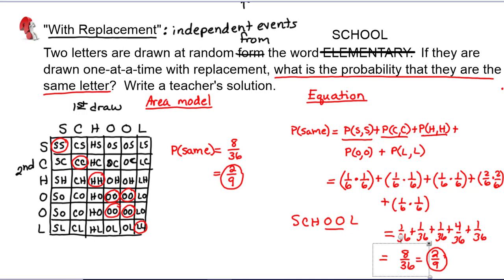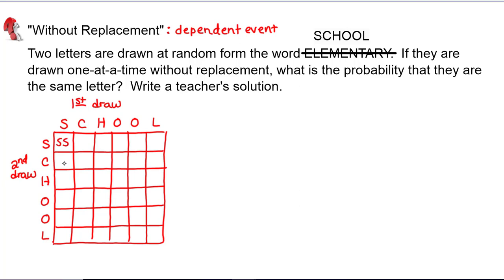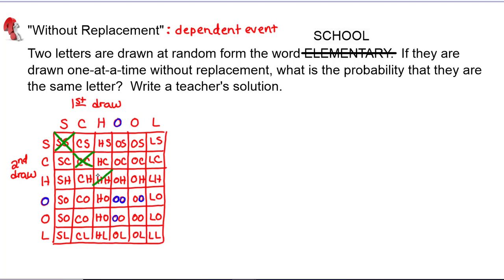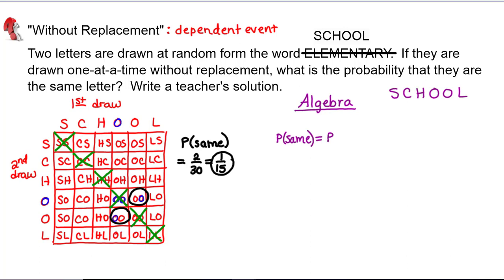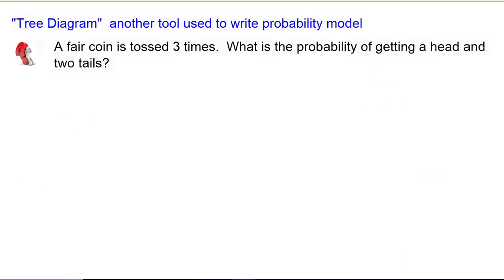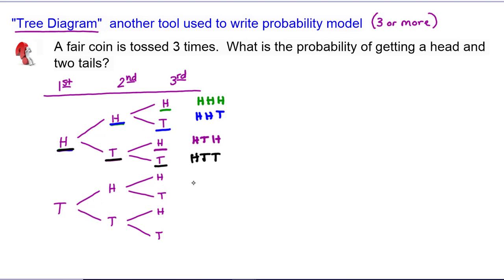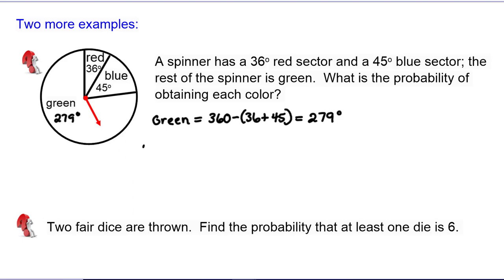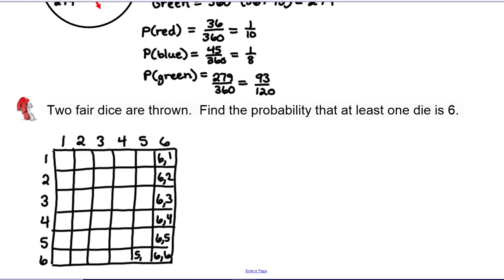Section 10.3: Part 2 - MAT 215